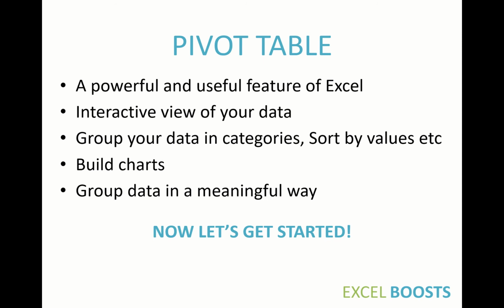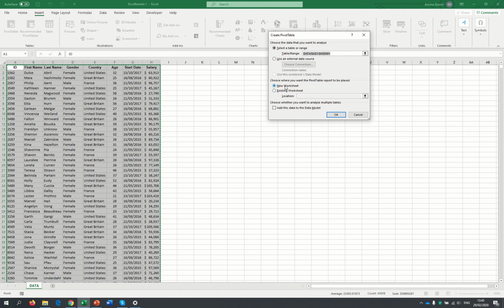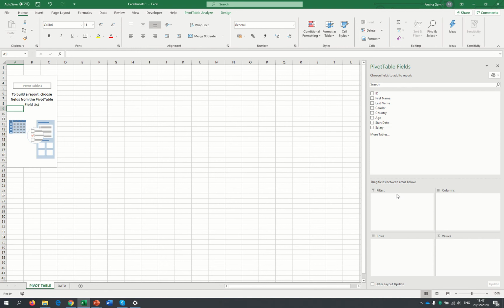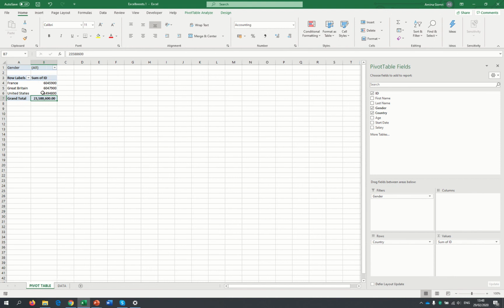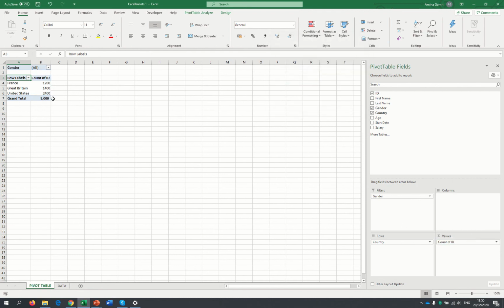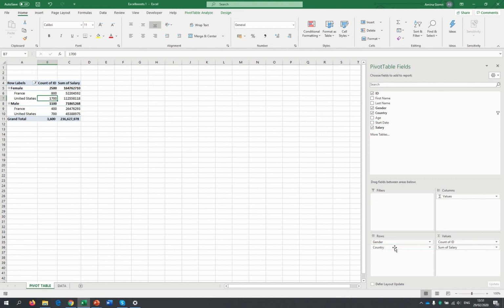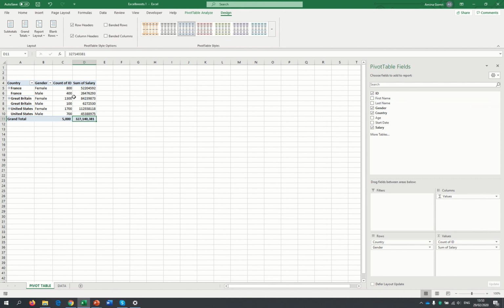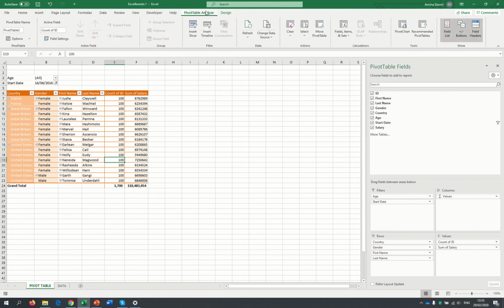PIVOT TABLE TUTORIAL in 10 minutes! Microsoft Excel (Beginner / Intermediate)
Learn pivot tables in 10 minutes with Excel Boosts!

Thanks,
Excel Boosts